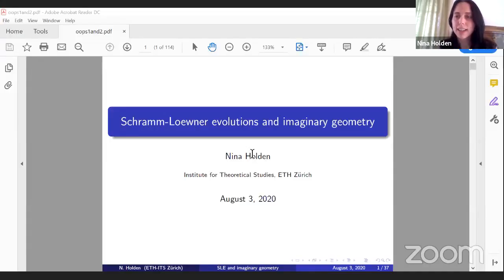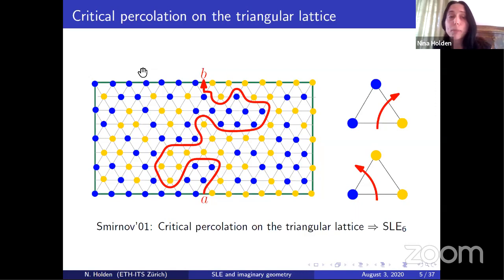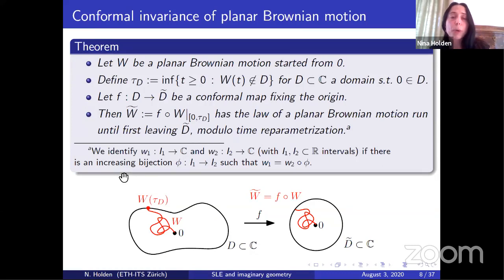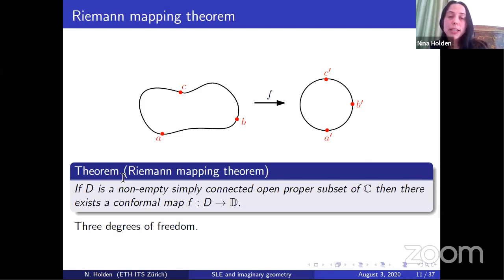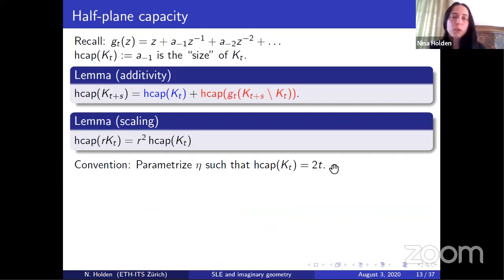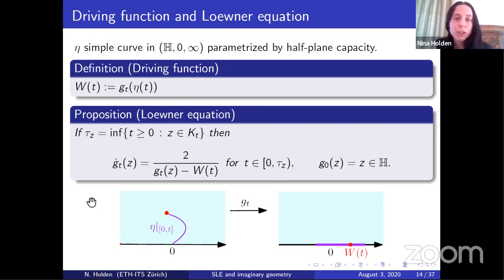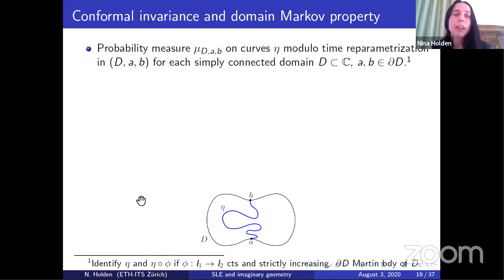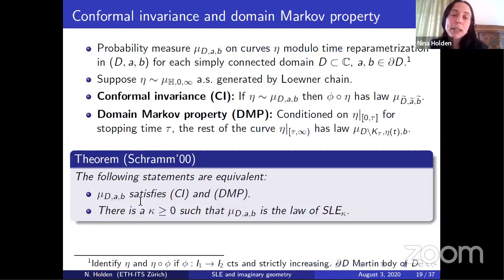Nina Holden - lecture 1 of 3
The Schramm-Loewner evolution (SLE) is a random fractal curve in the plane that describes the scaling limit of interfaces in several statistical physics models. It is uniquely characterized by two properties known as conformal invariance and the domain Markov property. The first two lectures of the course will be an introduction to SLE and its basic properties via classical Loewner chain theory. The third lecture will be about imaginary geometry, which gives a very useful alternative perspective on SLE.

prerequisites: The course will require no prior knowledge except standard graduate probability courses. There will be a small amount of stochastic calculus at a few occasions (e.g. I will refer to Ito's formula).